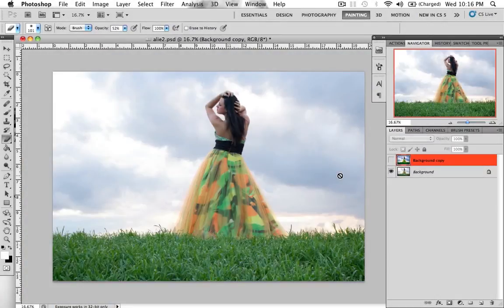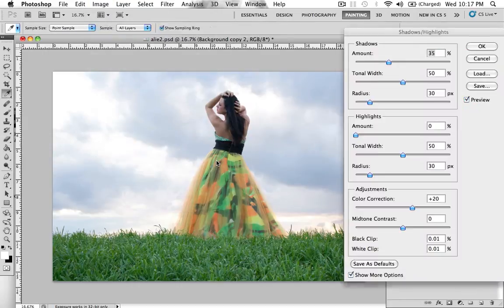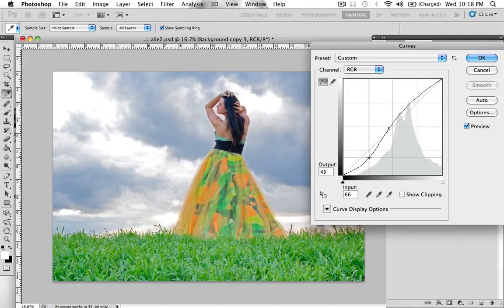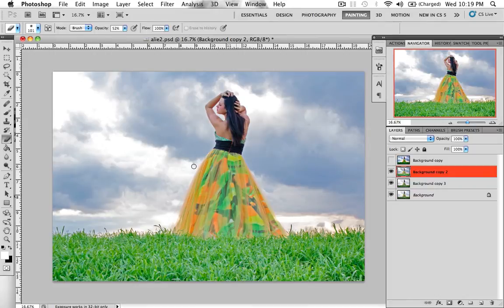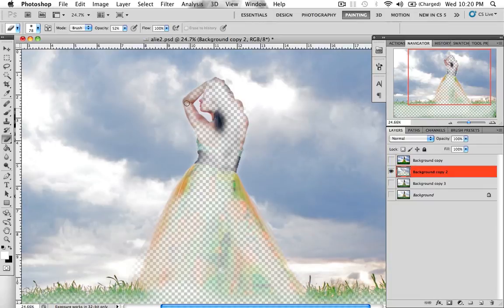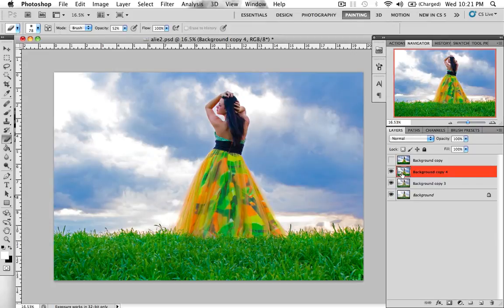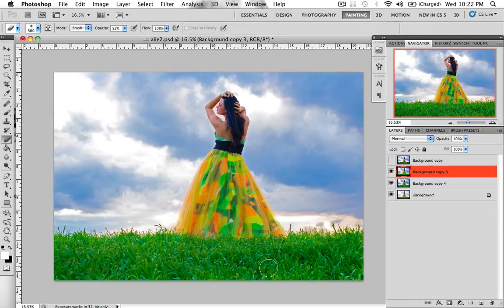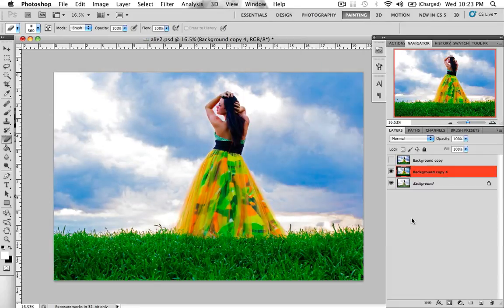Editing Clouds in photoshop tutorial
My way of fixing clouds in my pictures when i have the exposure too high on my camera setting.

This is my first tutorial courtesy of my instagram fans.